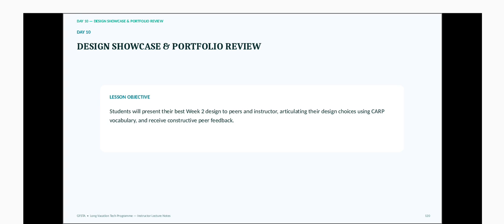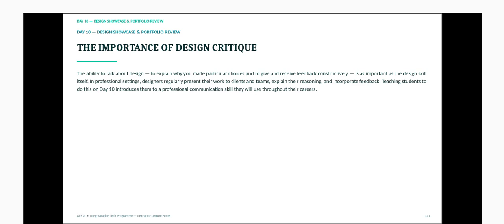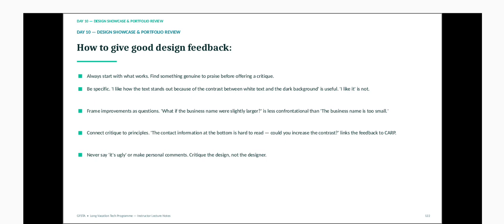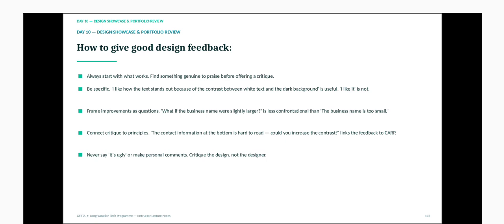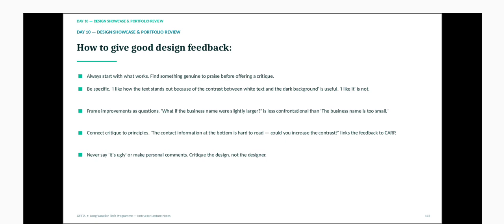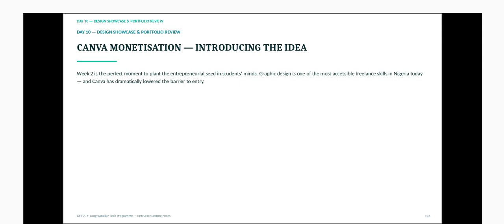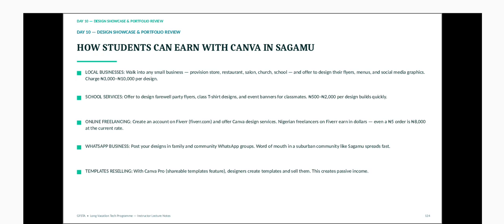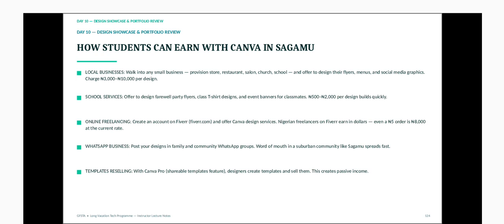Day 10 – Week 2 Review & Design Showcase | Gold Success Schools Long Vacation Tech Programme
Day 10 of the Gold Success Schools Long Vacation Tech Programme (Week 2: Canva Design & Graphics) — a 4-week hands-on digital skills programme for secondary school students (JSS1–SS3).

This is our Week 2 review session! We recap everything covered this week — Canva basics, the CARP design principles, social media graphics, and event/invitation posters — and showcase some of the best student designs from the week.

This recording is for programme participants who could not attend live or are joining later.

Venue: Gold Success Schools (an arm of GRAIT Success Academy), Igbepa, Sagamu